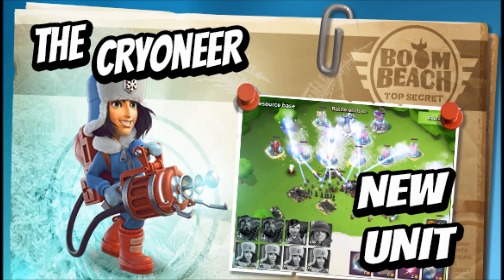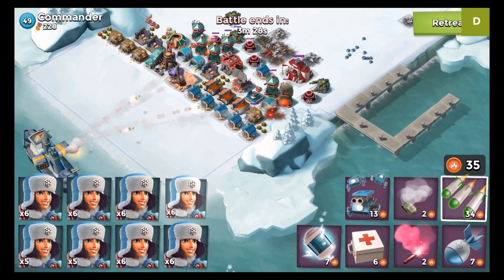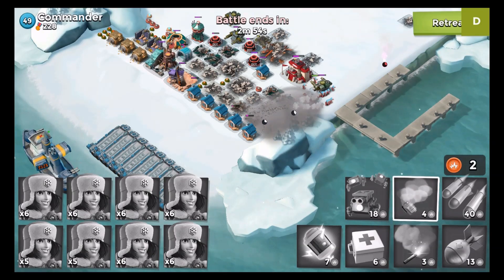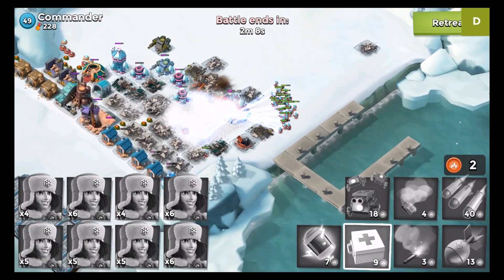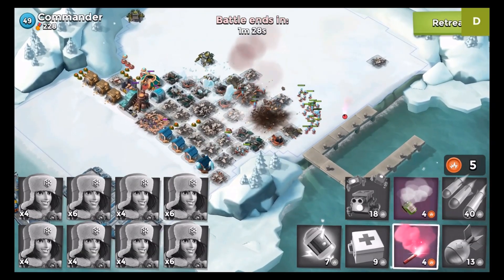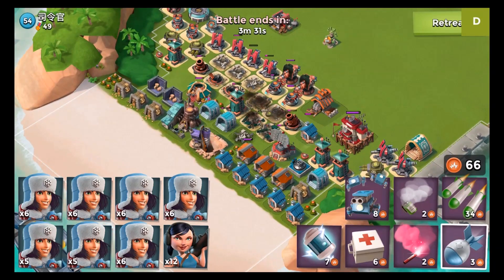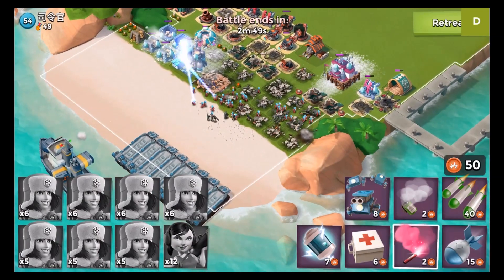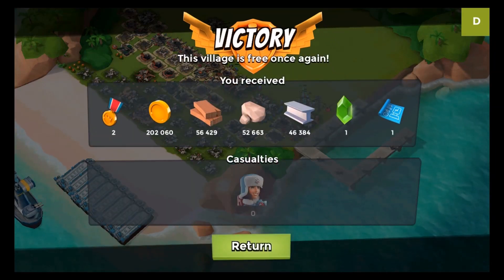Boom Beach | THE CRYONEER !! NEW TROOP | Sneak Peek 2016 | FREEZE YOUR OPPONENTS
Boom Beach NEW TROOP !! The Cryoneer !!! Freeze your opponent and DOMINATE !